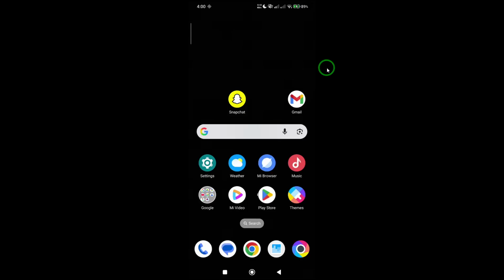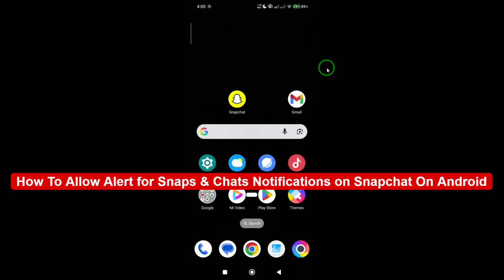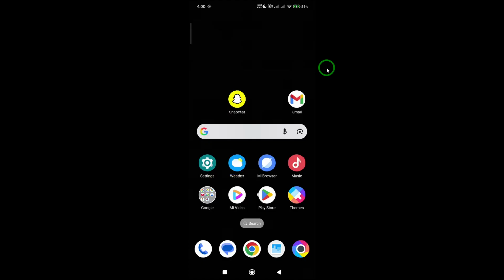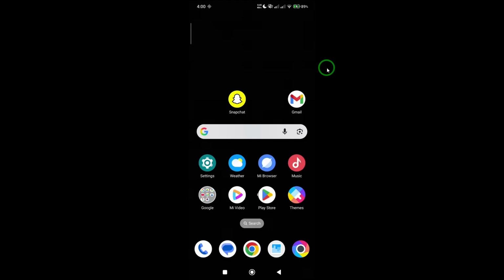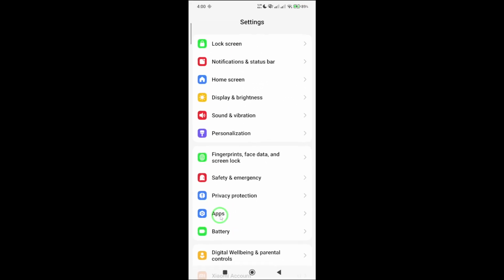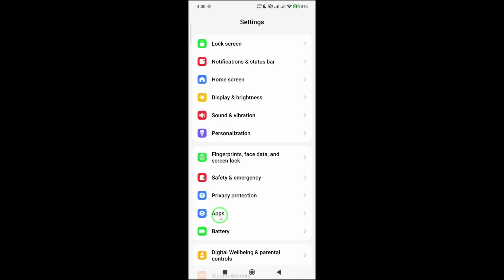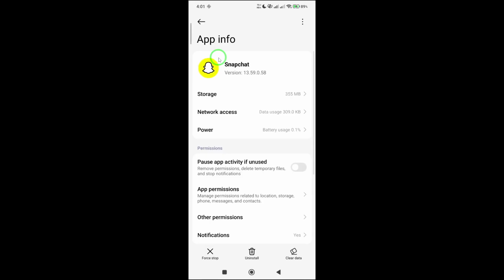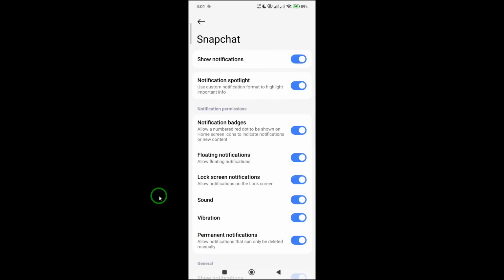How To Allow Alert for Snaps & Chats Notifications on Snapchat On Android (Updated)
Learn how to allow alert for Snaps & Chats notifications on Snapchat on Android with this updated step-by-step guide. This tutorial helps you make sure you never miss important messages or snaps by adjusting the correct notification settings on your device. Follow these simple steps to enable alert notifications quickly and easily.

1. Go to your Phone Settings

2. Tap on Apps

3. Tap on Snapchat

4. Tap on Notifications

5. Tap on Notification categories

6. Tap on Snaps & Chats

7. Select Alert-

Chapters:
00:00 Intro
00:12 Soultion
01:05 Outro